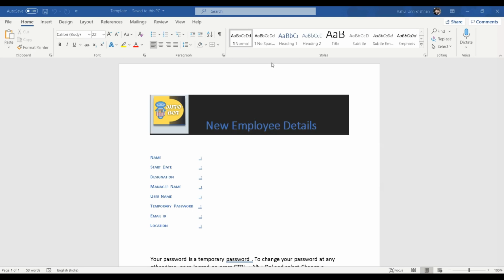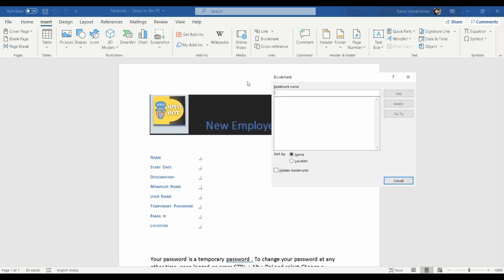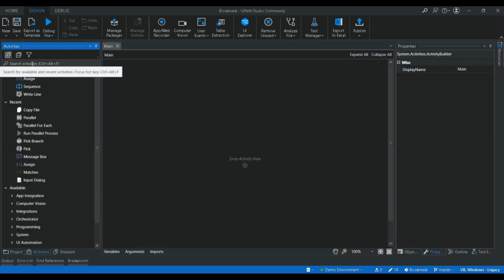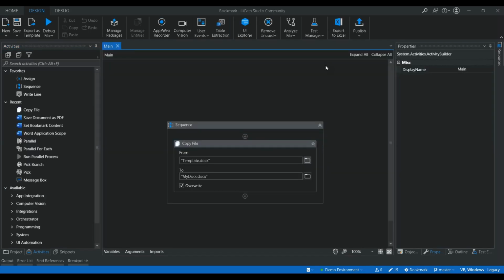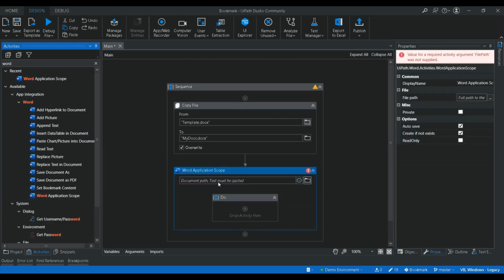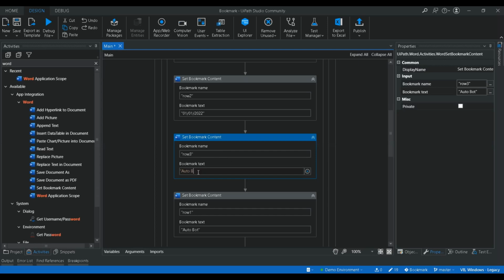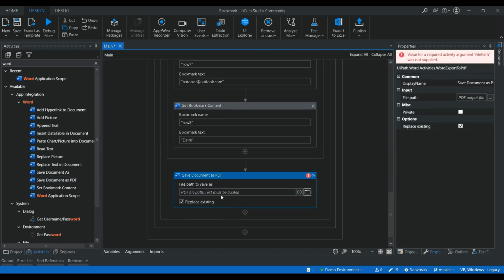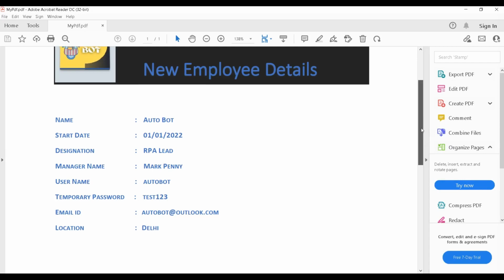Uipath- Word activities & Bookmark to create custom reports|Practical Demo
From this video you can learn the usage of Word Activities in Uipath and the Bookmark functionality in Word.

This video includes a practical demo that helps you to start developing dynamic reports that can be included in your Uipath Automations.